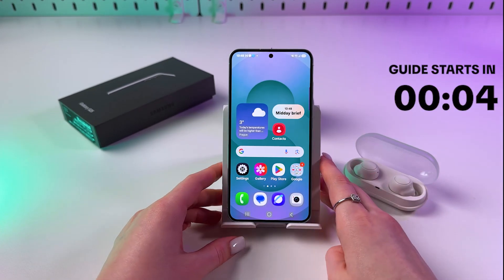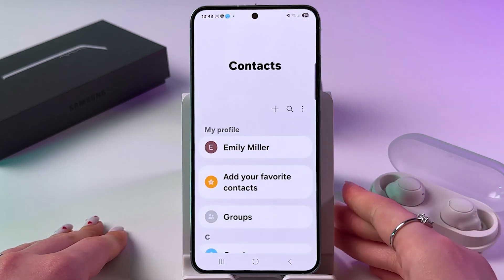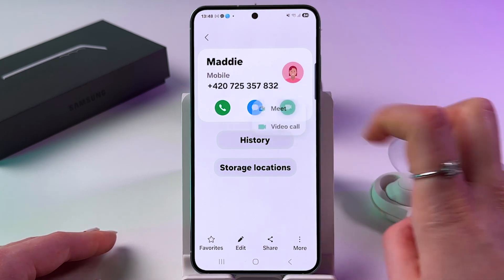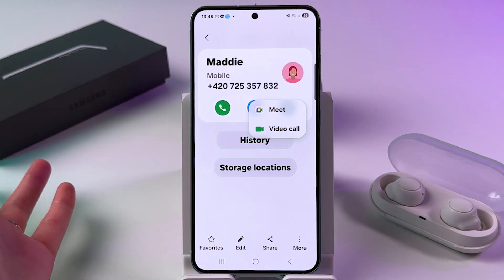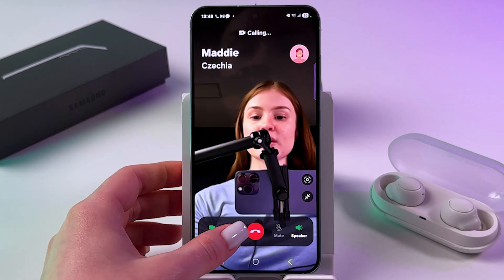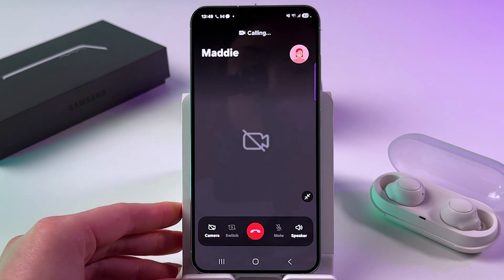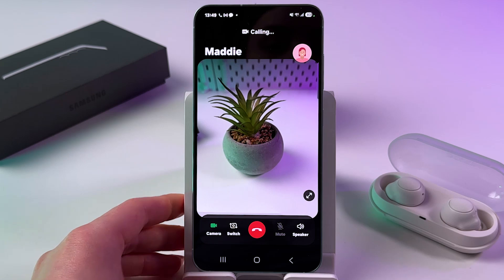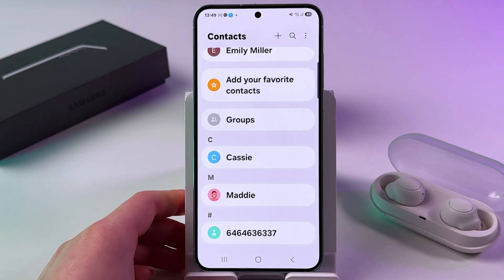Samsung Galaxy S25 - How to Make a Video Call Using Google Meet or WiFi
Discover the seamless way to make video calls with your Samsung S25 in this informative tutorial. Whether you're connecting with family, friends, or colleagues, I'll walk you through each step, from opening your contacts to choosing between Google Meet or Wi-Fi. Plus, I'll share tips on troubleshooting common issues and enhancing video call quality for a smooth experience. Watch now to make your video calls effortless!

This video also covers the following topics:
How to Initiate Video Calls on Samsung Galaxy S25
Make a Video Call with Your Samsung S25: Step-by-Step Guide
Samsung Galaxy S25 Video Call Tutorial: Start Calling Today!